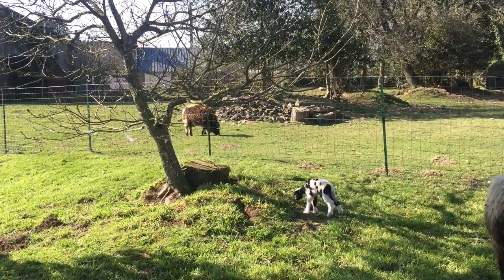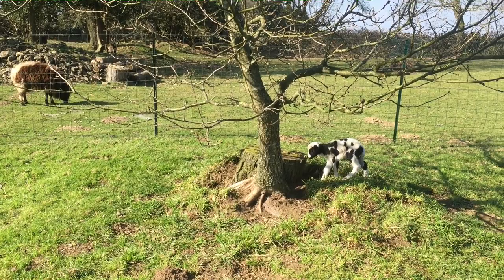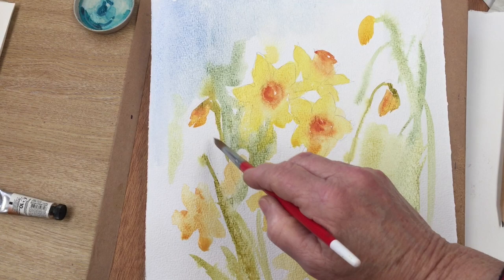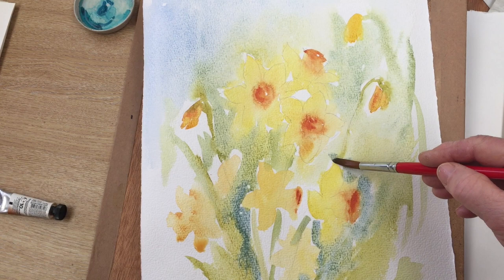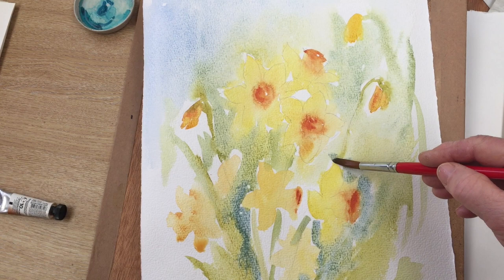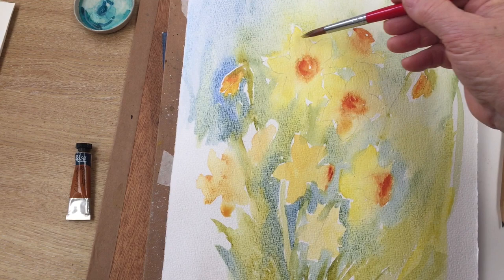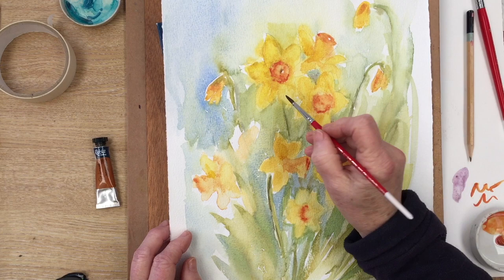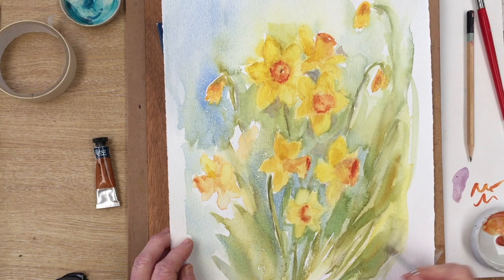How to Paint Watercolor Daffodils - Easy Beginners Real Time Step by Step Painting Art Tutorial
I am an experienced and qualified teacher and I want to share my skills with you so you can improve at watercolour painting.
Each week I offer you a selection of step-by-step narrated video tutorials for you to watch and learn how to handle watercolours with confidence and skill.
My loose free and spontaneous style is easy to learn and quickly brings satisfying results.
Looking forward to seeing you here often!

PAINT
12 colours

24 colours
12 colours

A size 3 would also be useful.